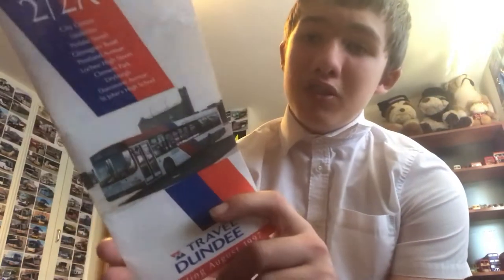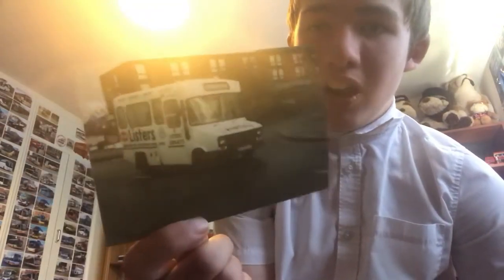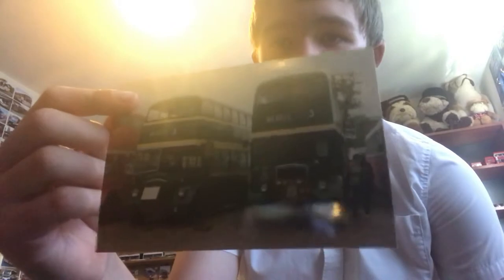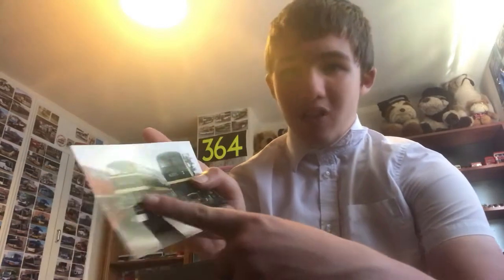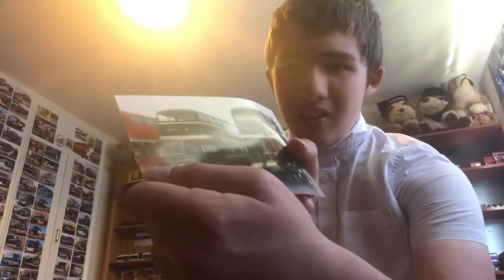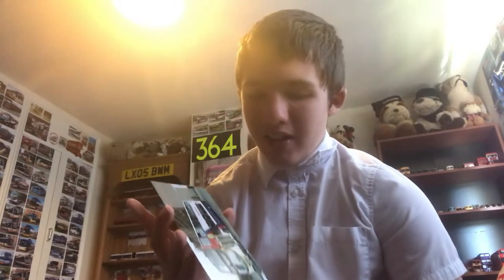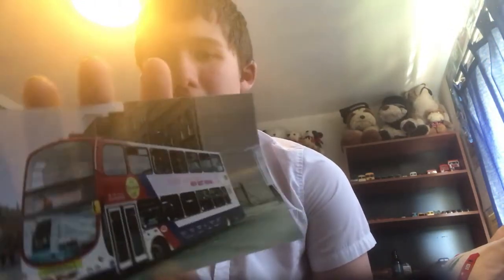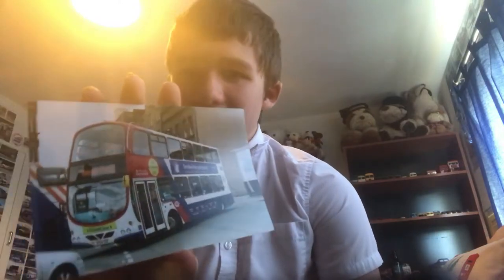Unboxing some Bus/coach & mini bus Photos + 1 Bus Time Table 21/05/2019